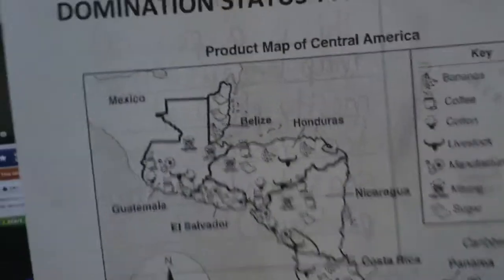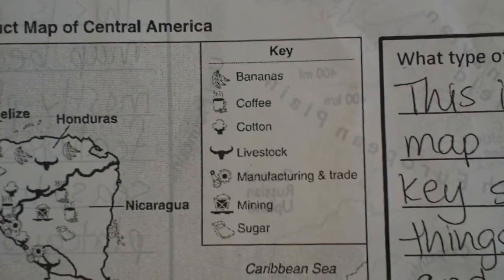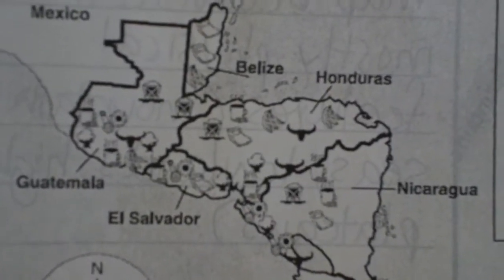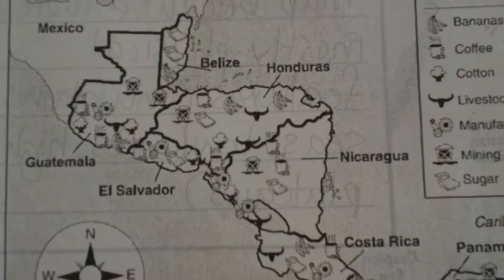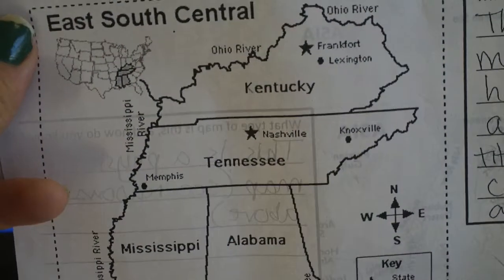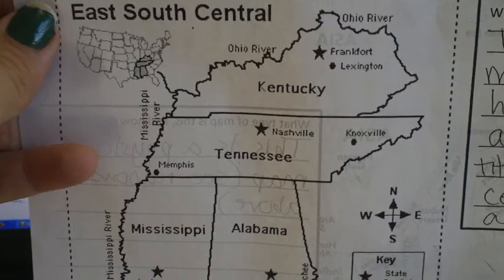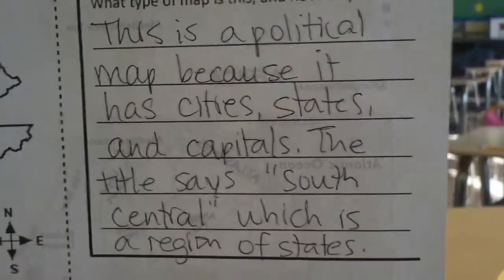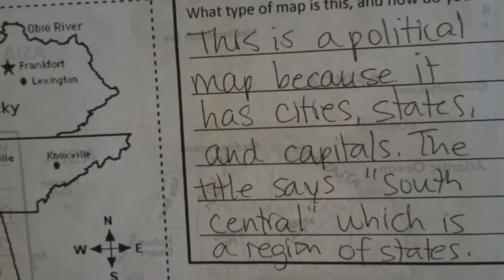Types of Maps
How to draw conclusions about what type of map you are analyzing based on title, legend/key, and map features.